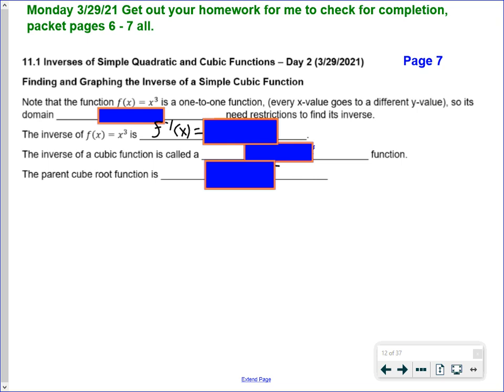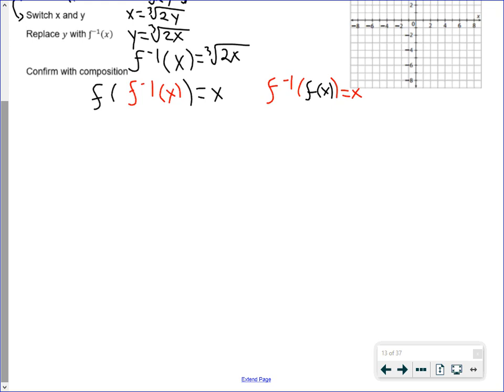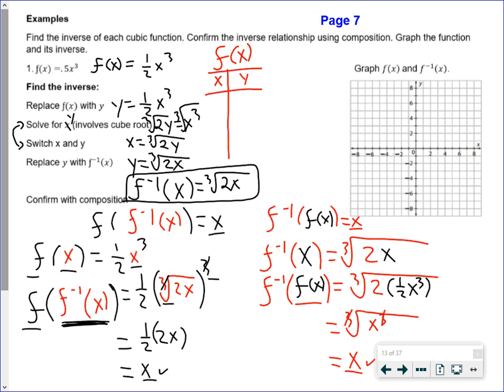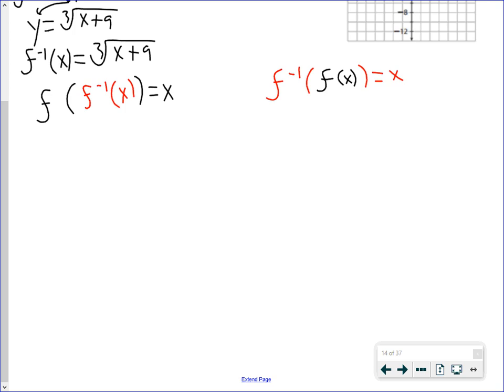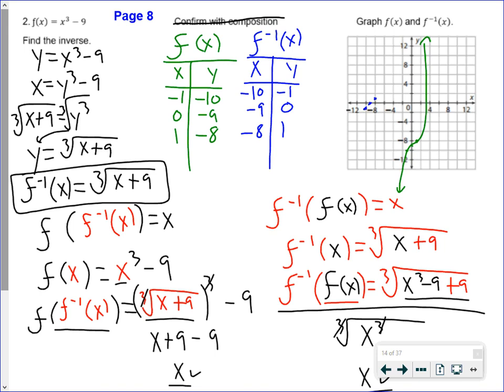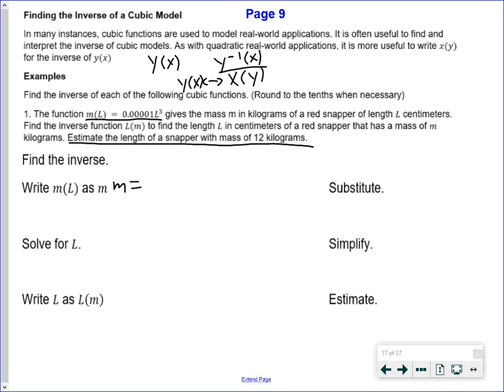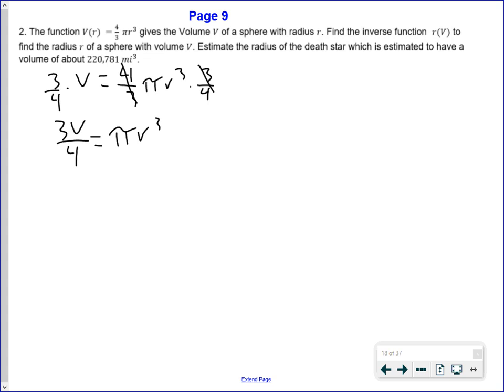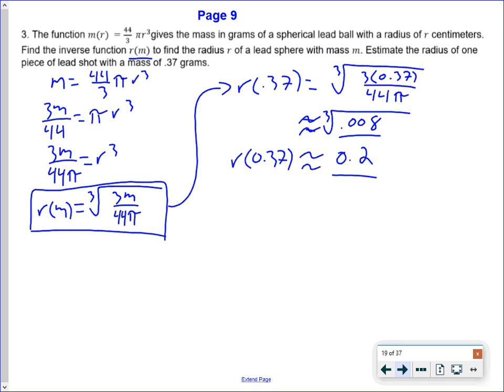11.1 Day 2